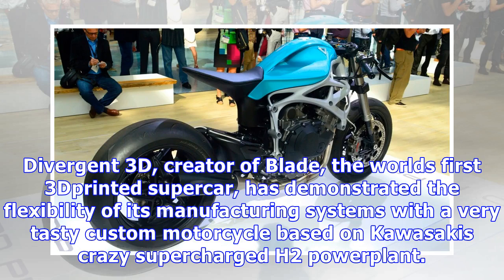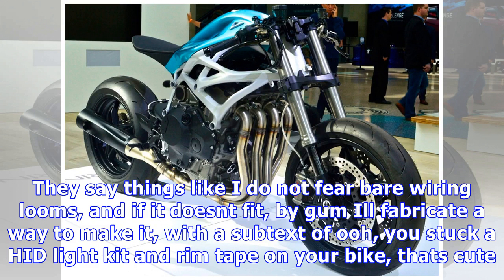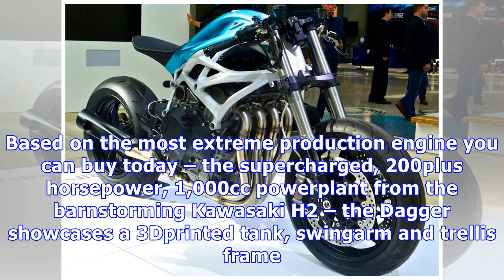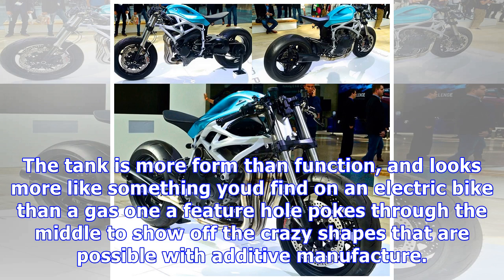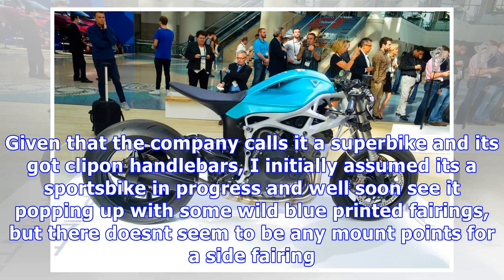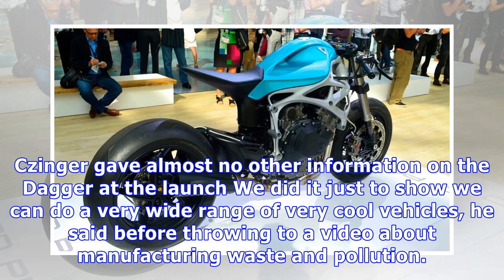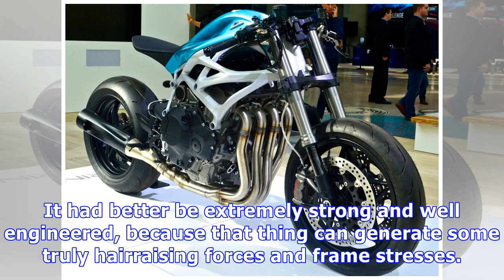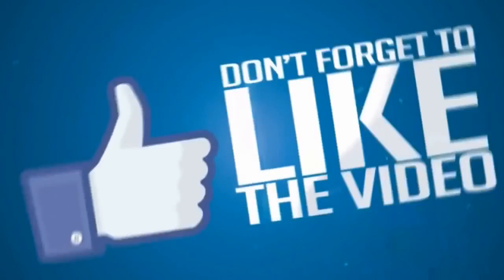Dagger: the wild, supercharged superbike concept fresh out of a 3d printer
Divergent 3D, creator of Blade, the worlds first 3Dprinted supercar, has demonstrated the flexibility of its manufacturing systems with a very tasty c...